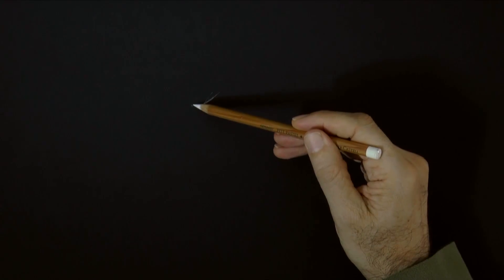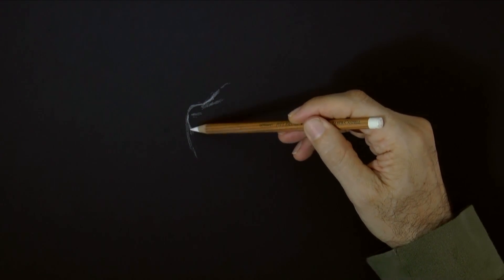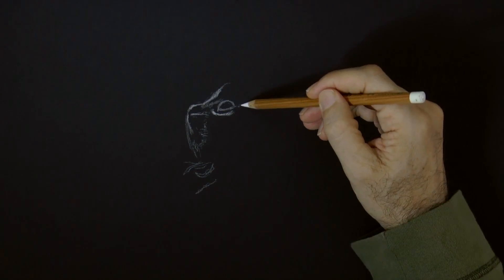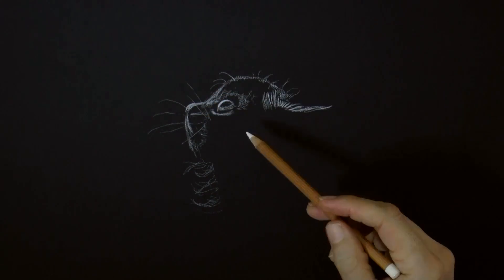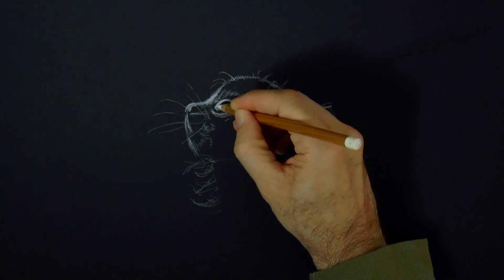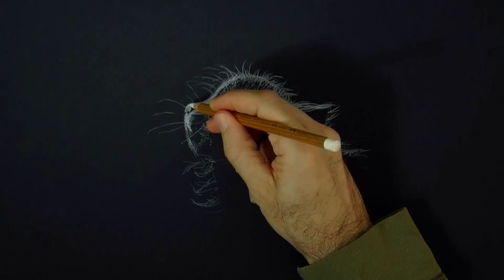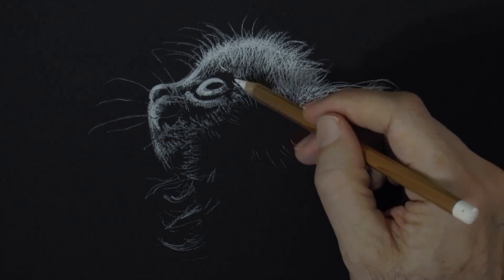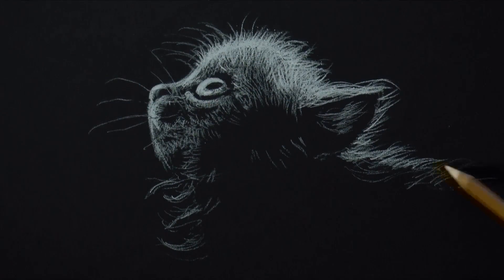How to Draw a Cat - White on Black - Narrated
This video shows how to draw a cat.

List of materials:

- White pastel pencil
- Black drawing paper 12" x 18"

This tutorial shows How to Draw a Cat - White on Black - Narrated